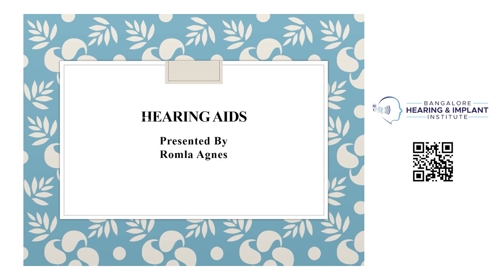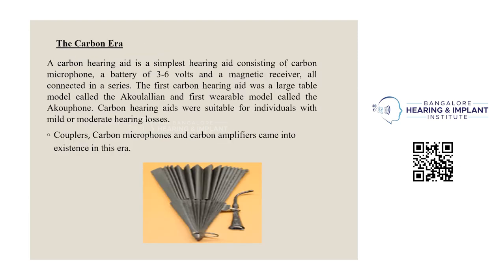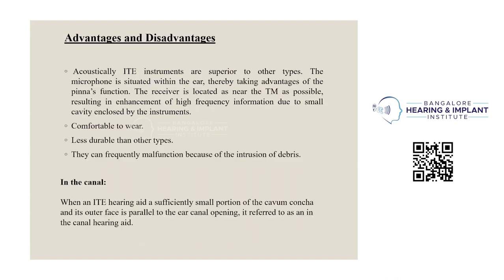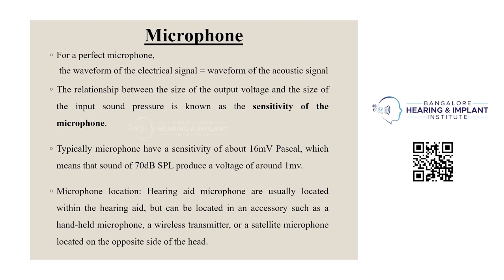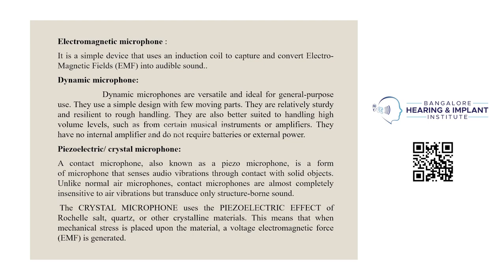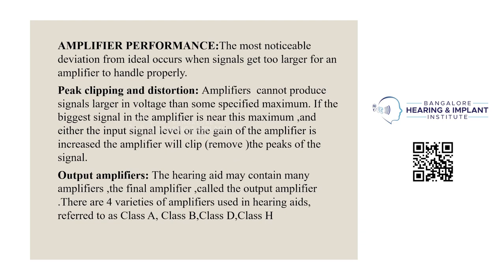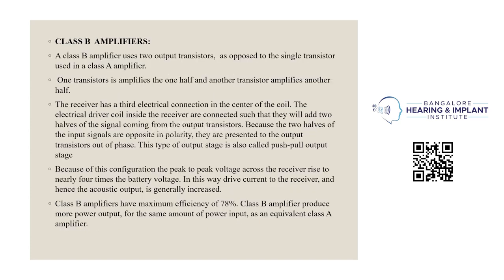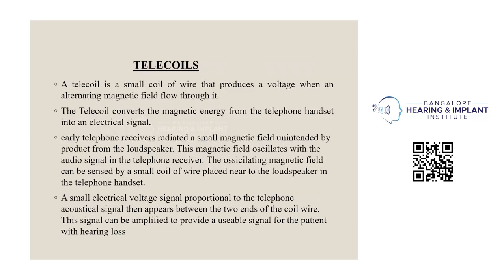Webinar | An Introduction To Hearing Aids | Audiologist Romla Agnes | BHII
Online webinar on the topic: Introduction to hearing aids.
Speaker: Romla Agnes, MSc. Speech-Language Pathology & Audiology